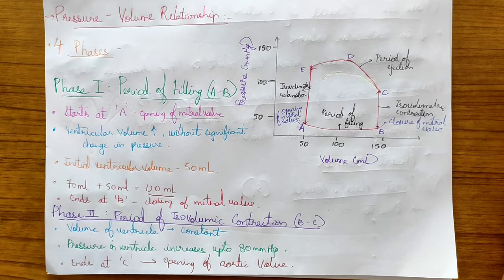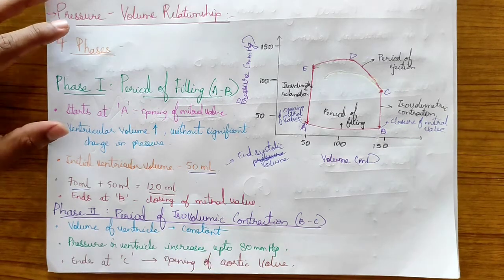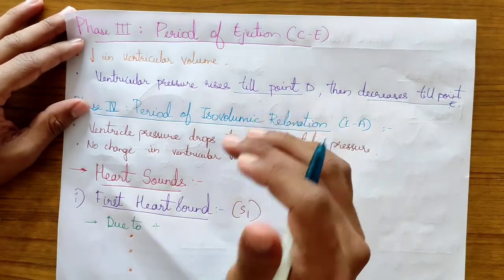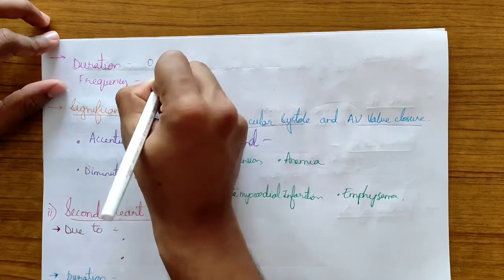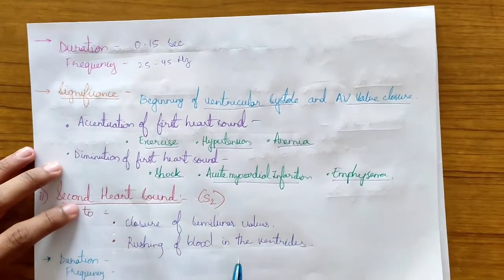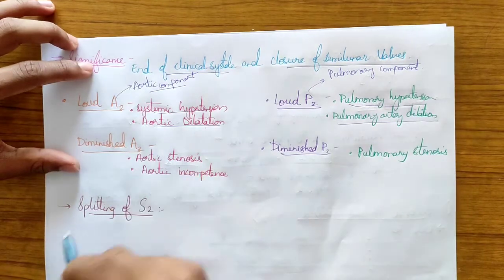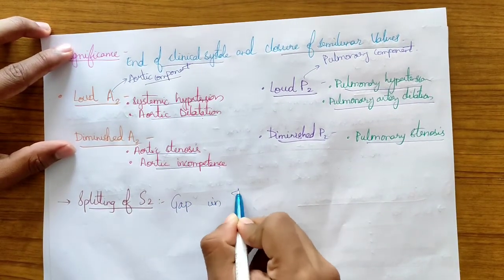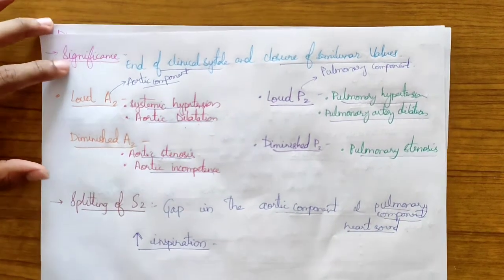CARDIAC CYCLE PART - 2 | CARDIOVASCULAR PHYSIOLOGY | PHYSIOLOGY AT ONCE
In this video, we will be studying about pressure volume relationship in the cardiac cycle and also the heart sounds.